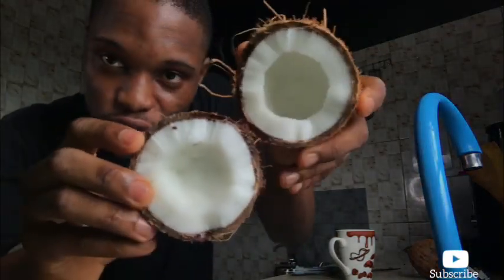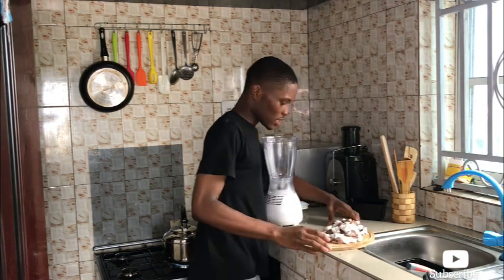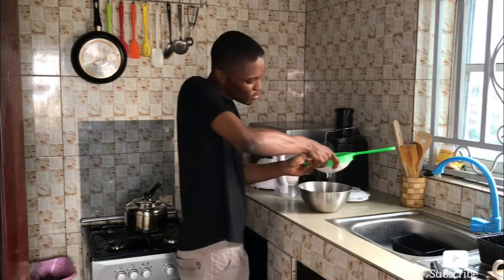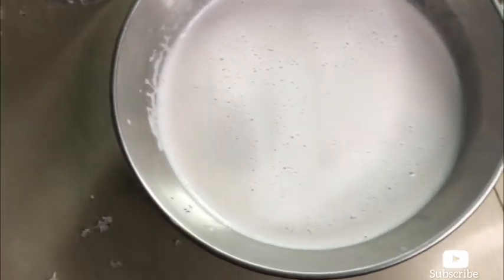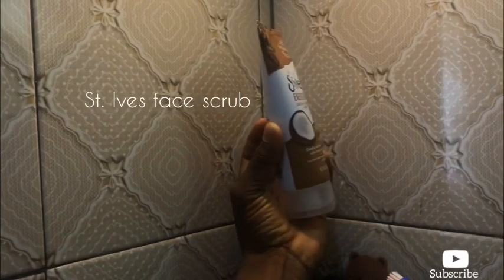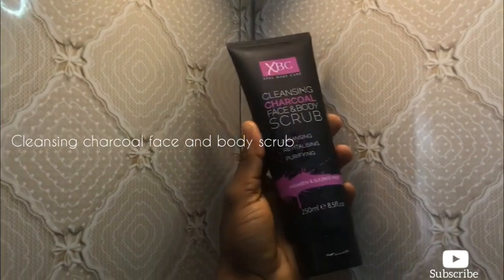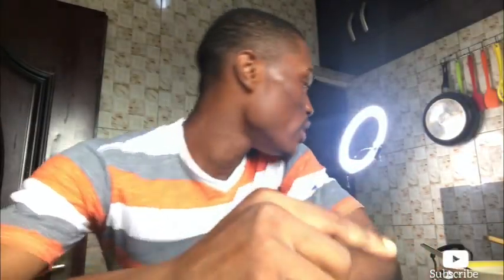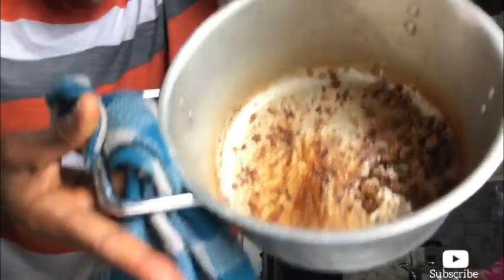Episode 4:Dailyvlog first time making coconut and new skincare scrub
Hey guys welcome to another day in my life, tried making coconut oil for the first time and it came out so good. With a new skincare scrub. Hope you enjoy what you see🌱🤍